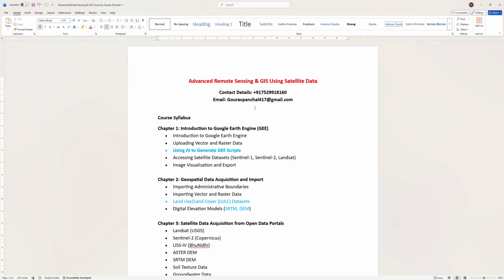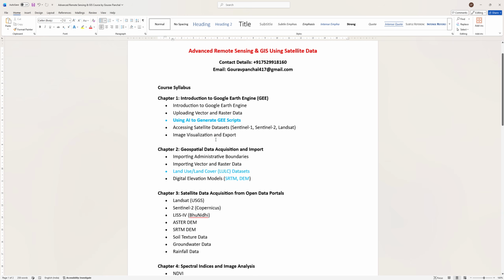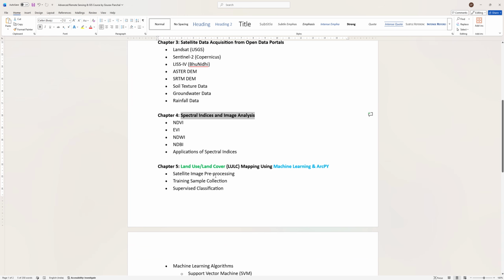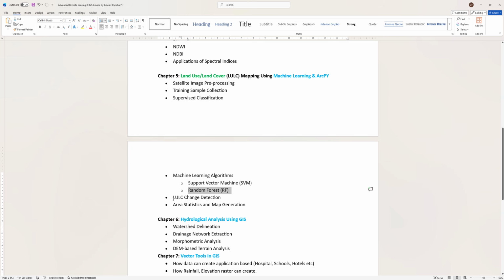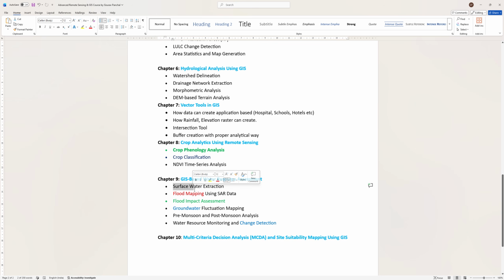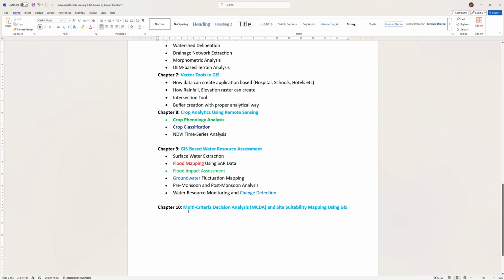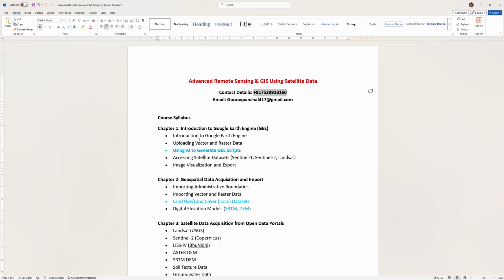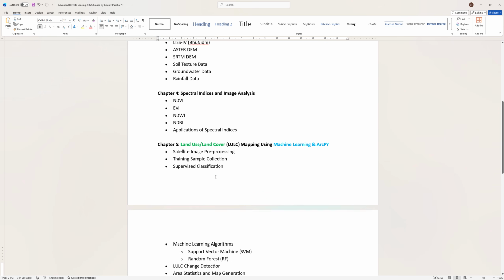Advanced Remote Sensing & GIS Course 2026 | Google Earth Engine, ArcGIS Pro & Satellite Data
Complete Remote Sensing & GIS Course for Beginners to Advanced
Learn Remote Sensing & GIS Using Satellite Data | Google Earth Engine
Complete Google Earth Engine & GIS Course | Machine Learning | Satellite Image Analysis